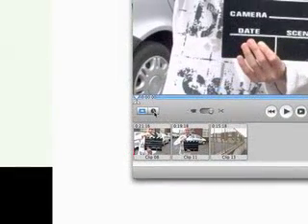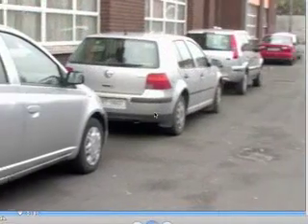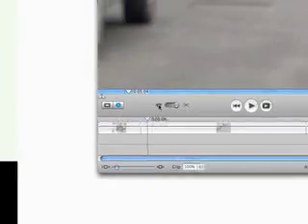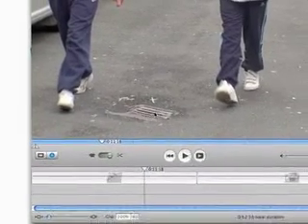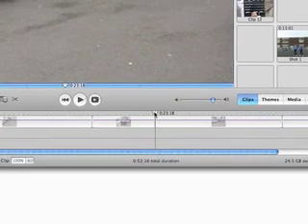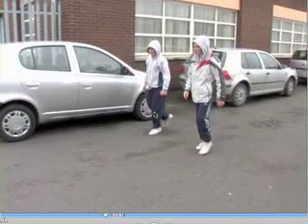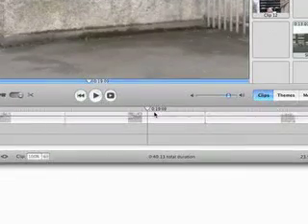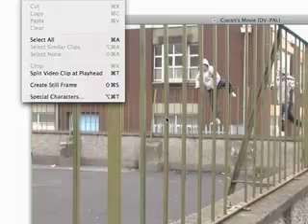iMovie Tutorial Spliting clips-online Mpeg Podcasting